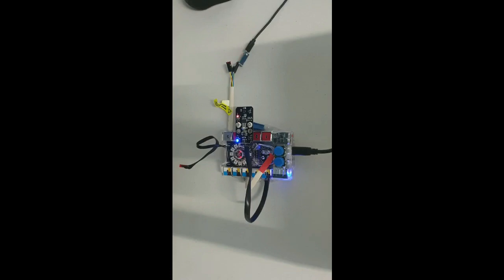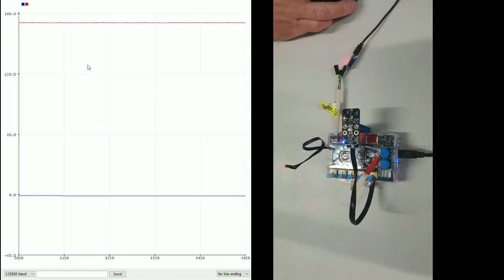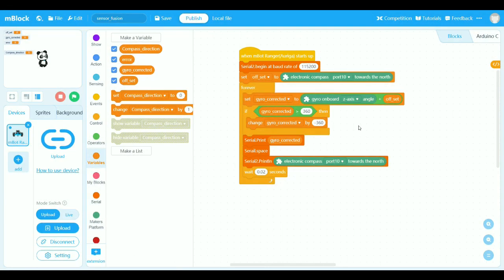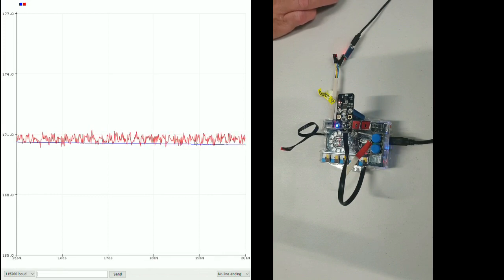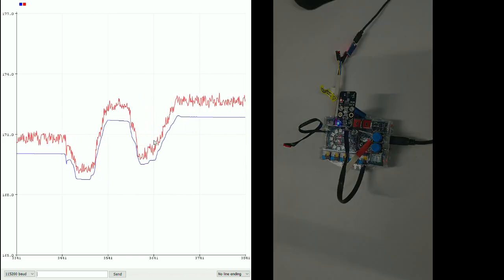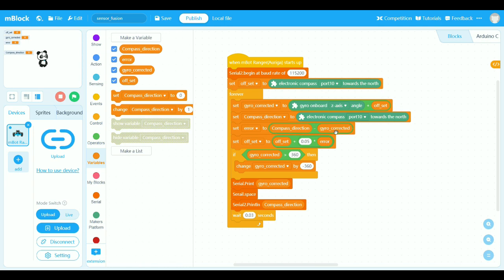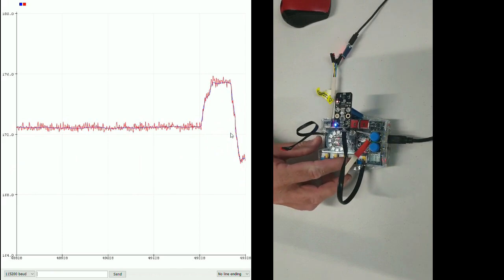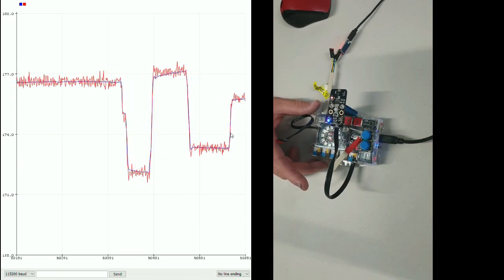sensor fusion between compass and gyro on a makeblock mbot ranger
A tutorial on how to use 2 sensors together to create an output without the error in either sensor.